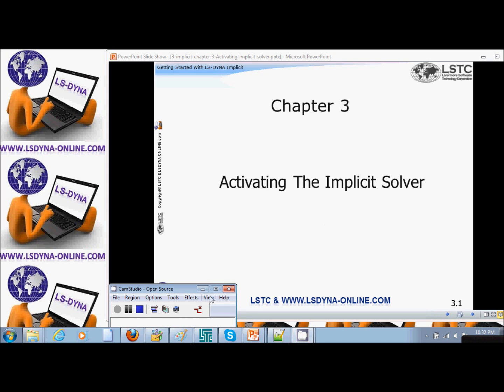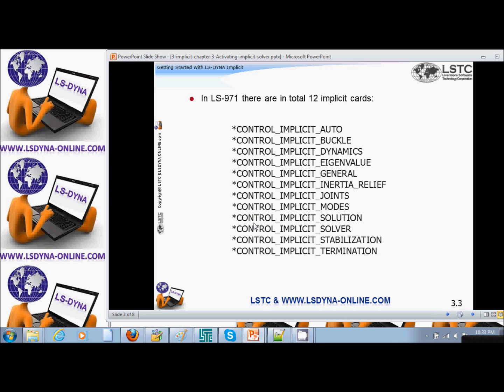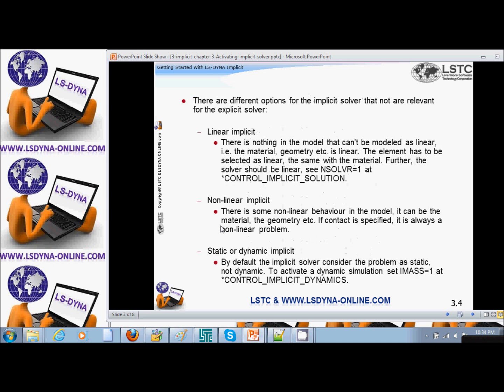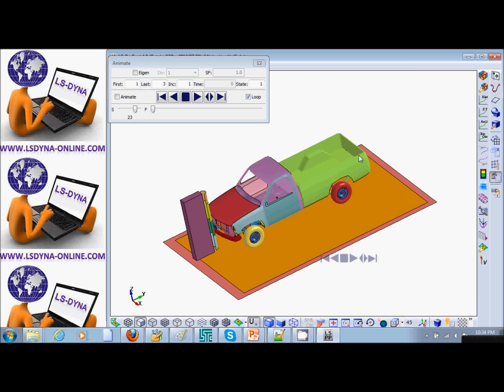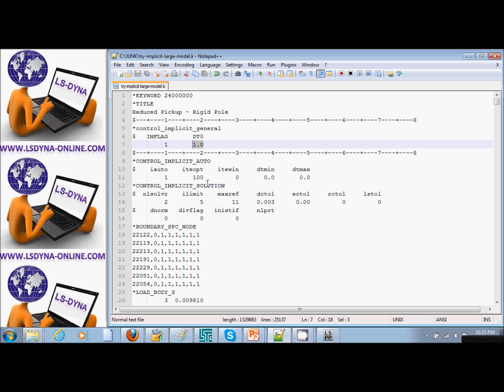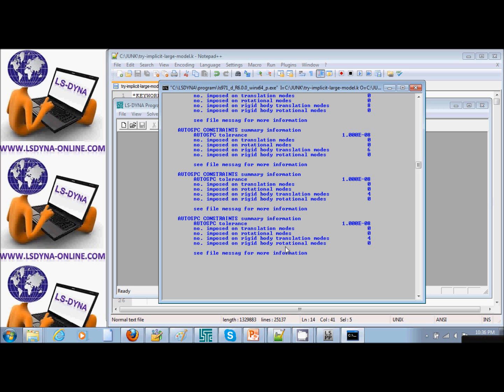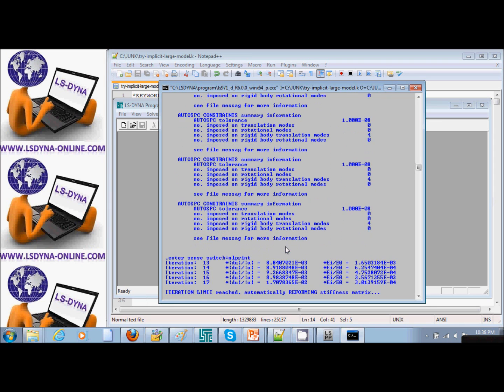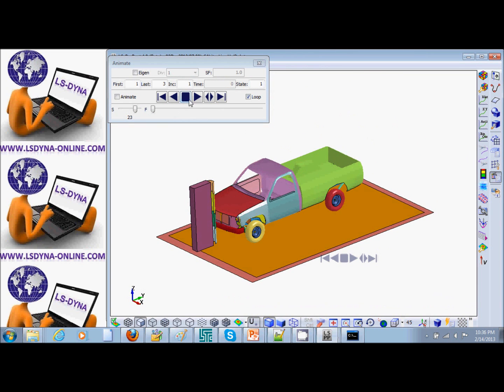LS-DYNA Tutorial Implicit